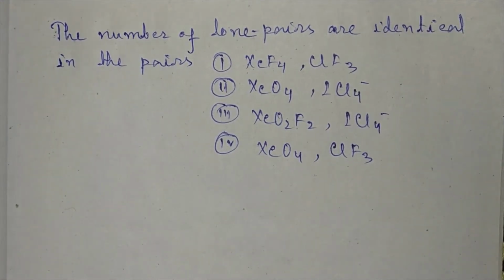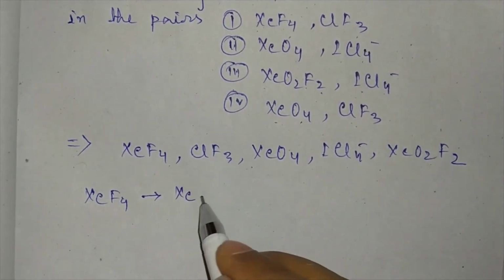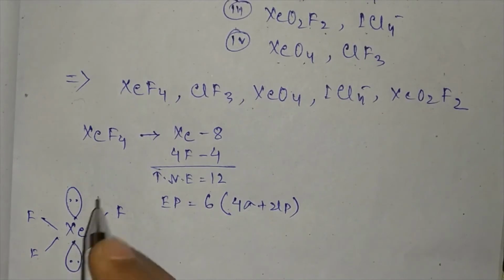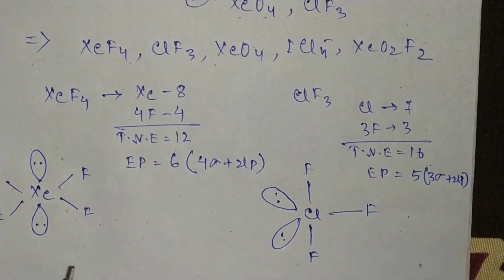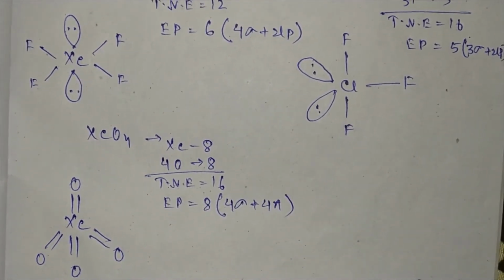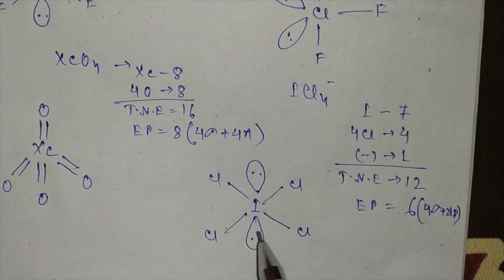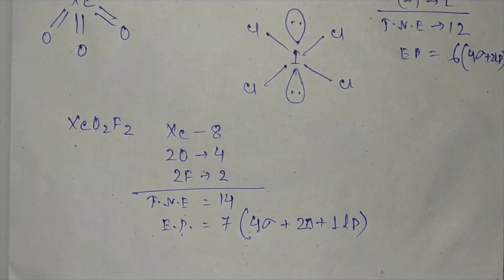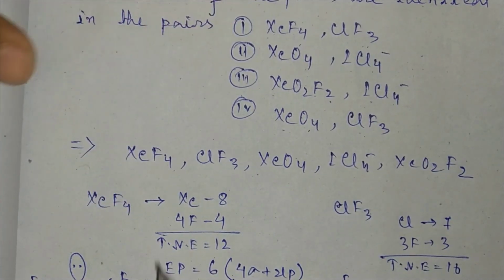STRUCTURE DETERMINATION OF XeF4, ClF3, XeO4, ICl4(–), XeO2F2 FROM VSEPR THEORY /CONCEPT IN CHEMISTRY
If you have any doubt regarding this video please let me know in comment box.